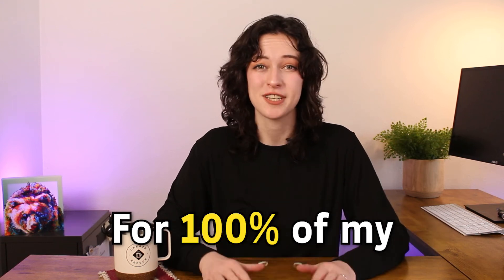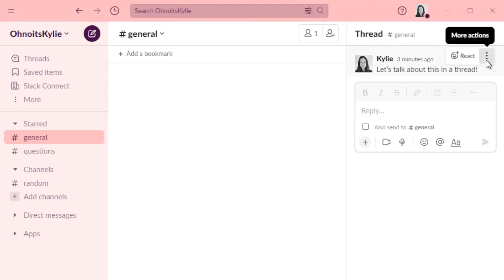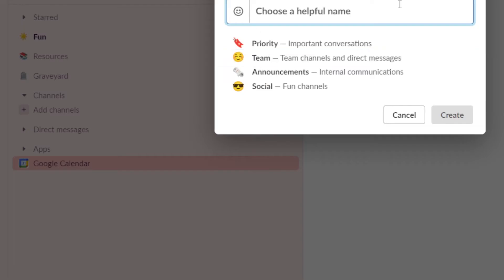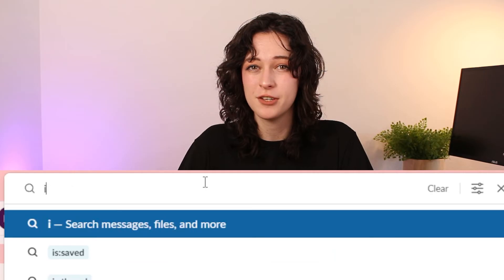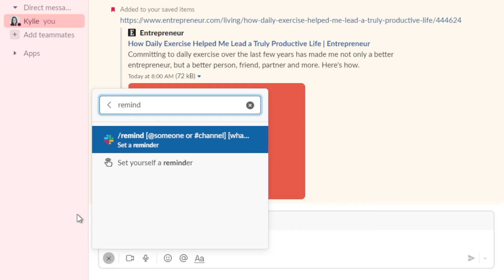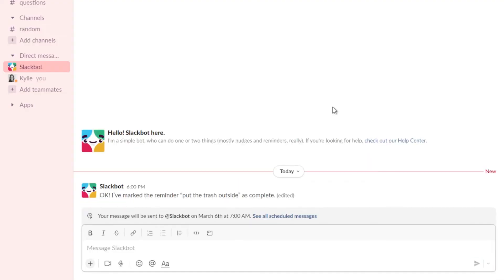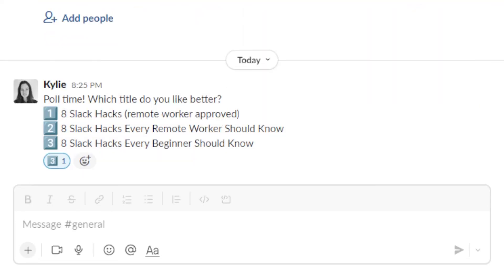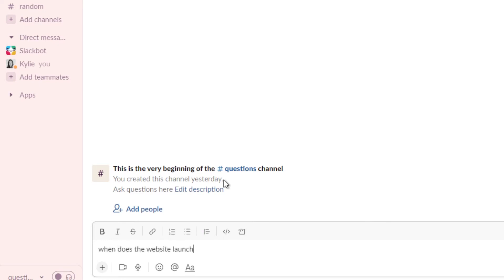8 Slack Features You Aren't Using (But Should Be)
This video will teach you 8 essential tips and tricks to maximize your efficiency when using Slack. From organizing and finding files quickly to setting auto-responses and scheduling messages, you'll learn the hacks that remote workers use every day to stay productive.

It took me wayyyy too long to learn these Slack tips and tricks, so I made this video to help y'all learn them faster!

(∩^o^)⊃━☆゜.* Chapters ゜.*
00:00 - Hack 1
00:57 - Hack 2
01:33 - Hack 3
02:27 - Hack 4
02:44 - Hack 5
03:29 - Hack 6
03:47 - Hack 7
04:28 - Hack 8

Who is OhNoItsKylie?

Hey y’all! I’m Kylie, a video producer by day who’s dedicated to NOT gatekeeping the self-care and productivity hacks I’ve learned along the way. Throughout college, internships, and now in my current career I’m known for my organization skills and type-A attitude. On this channel I’ll be sharing what I’ve learned through successes and failures on the quest for an organized, happy life.

Liked this video a lot?

(∩^o^)⊃━☆゜.* Music Attribution゜.*
Housin by Young Logos